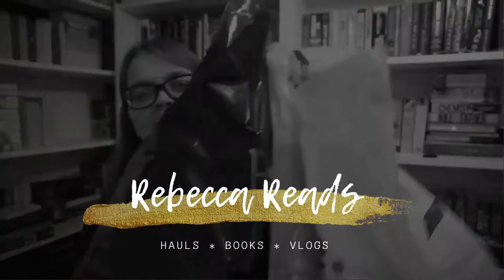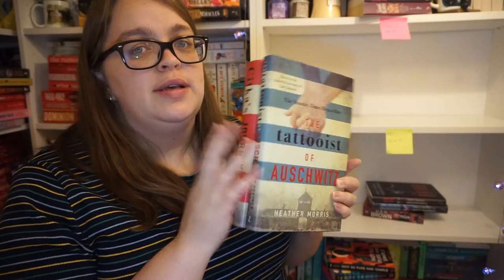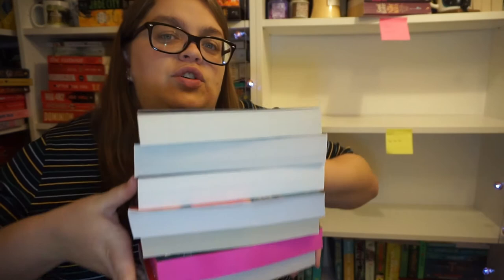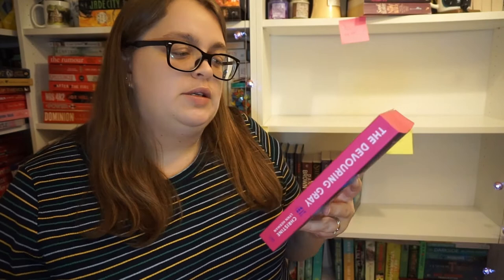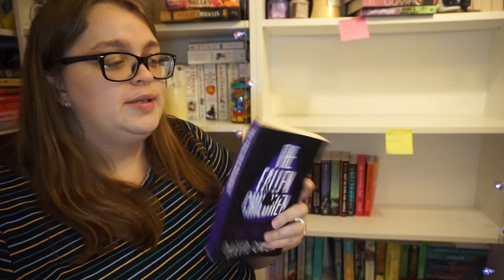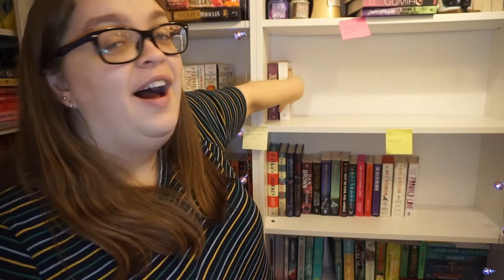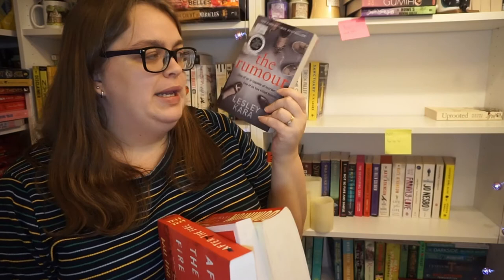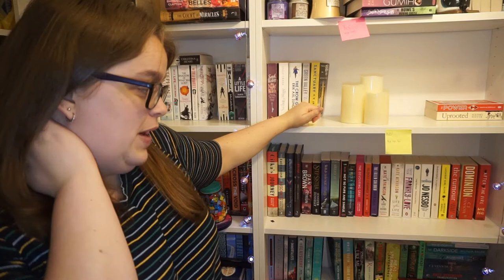BOOK UNHAUL 1/3: BOOKS I'M NEVER GOING TO READ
Hi everyone! Today I'm bringing you the first of three videos in this little mini-series of books I'm unhauling! These are all for sale to people in the UK only, unless an international viewer would pay postage!

Apologies for the gap in uploading, hit a major filming slump!

All opinions are my own unless otherwise stated. Any books I have received from publishers are in exchange for an honest review.

**All thoughts and comments in this video are my own.**